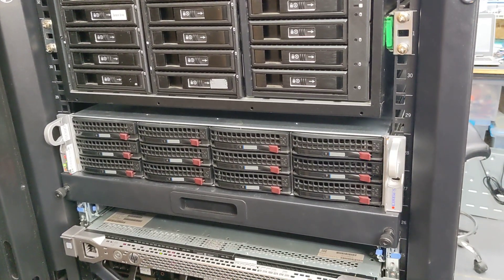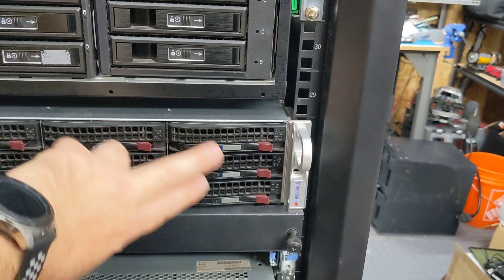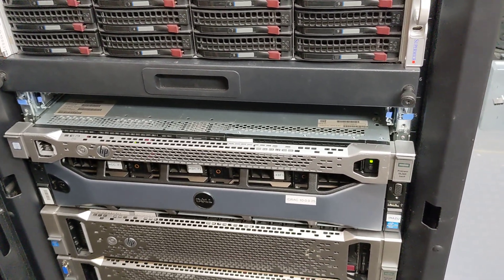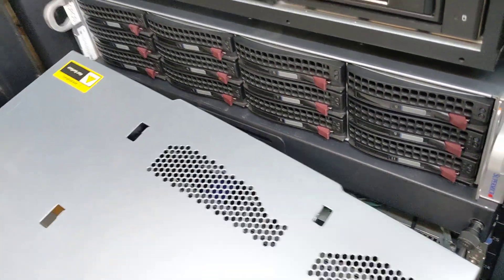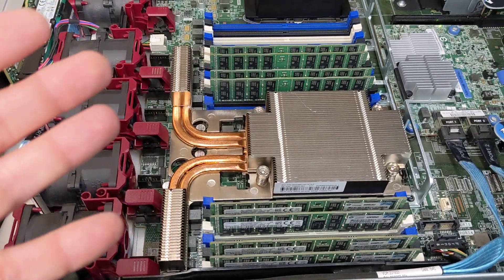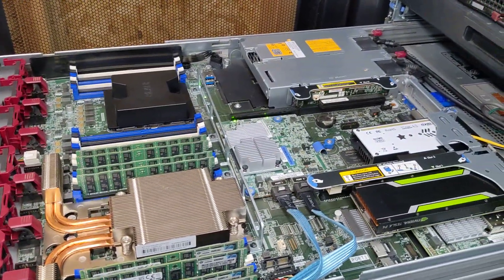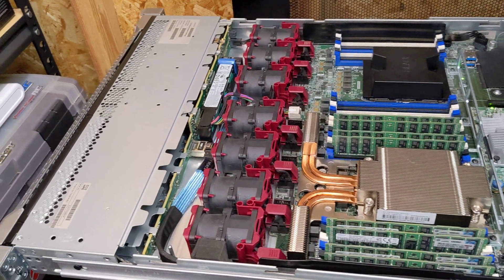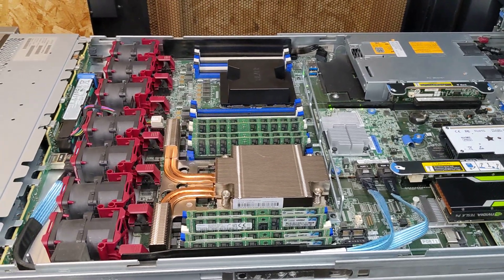Migrating PLEX to DL 360 G9 Part 2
Part 2 of the journey to migrate my Plex server from PC to Server grade hardware.